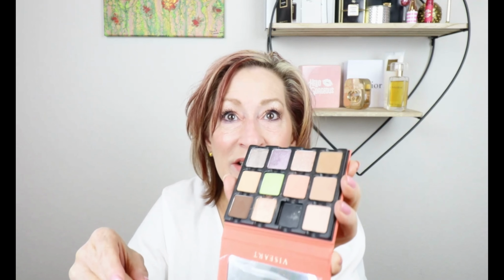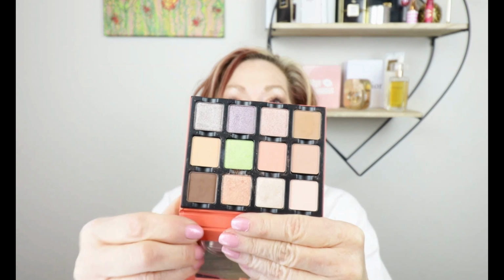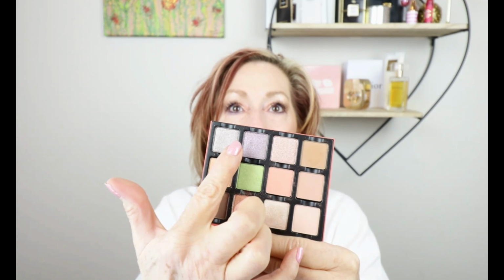Viseart Paris Love Letter. Well, hello spring!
Hello, it is the first day of SPRING and I've been waiting for this day to try out this new palette from Viseart, the Paris Love Letter.  It's is beautiful.  Stay to the end and I will show you my spring outfit of the day (OOTD) styled to this eye look.  Then, go with me next door to check in on my neighbor's dog, Andi.

I am a personal stylist specializing in Mature WOMEN.  My channel focuses on mature WOMEN who have a love for fashion and beauty, and maybe a few surprises from time to time.

Have you signed up to get cash back while shopping? Check out RAKUTEN and get $30 when you sign up using my link. and I get $30. This helps my channel!